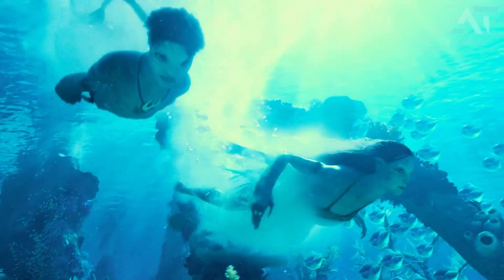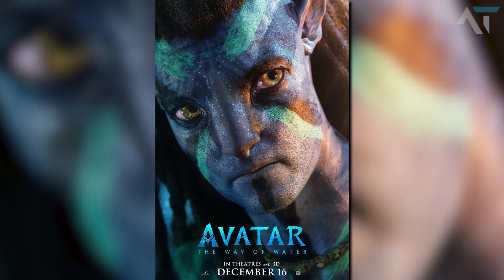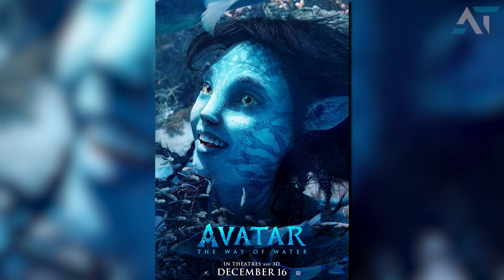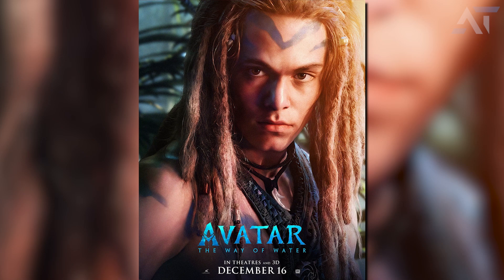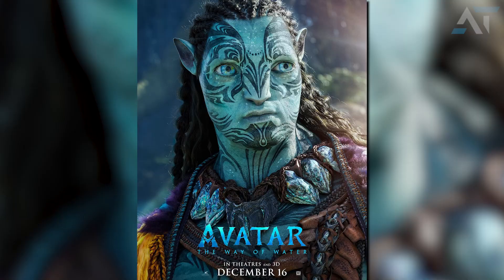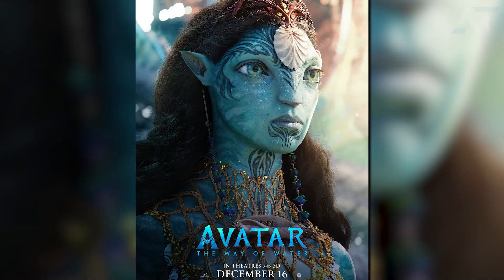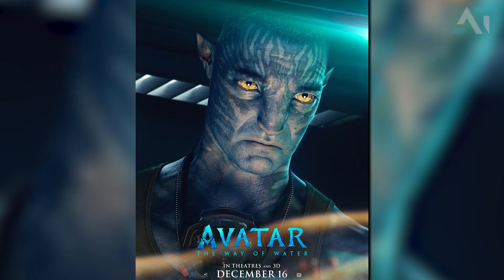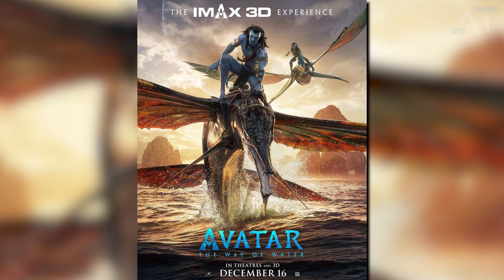9 New CHARACTER Posters | Breakdown - Avatar 2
Which character poster is your best one?